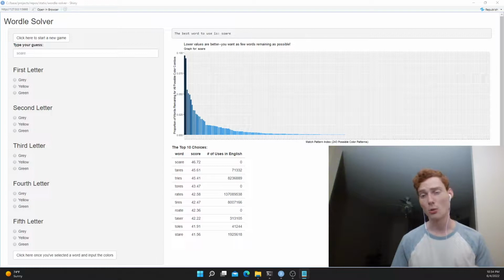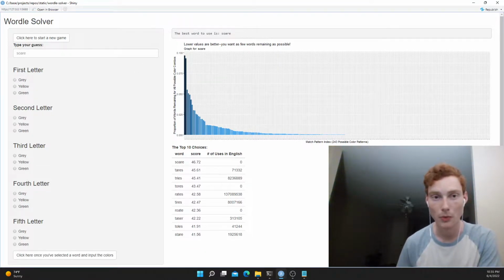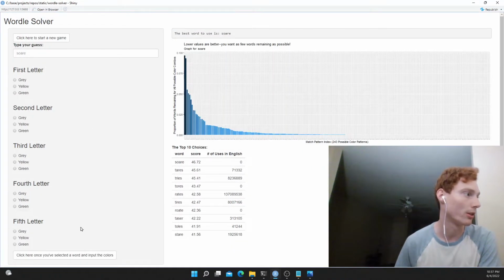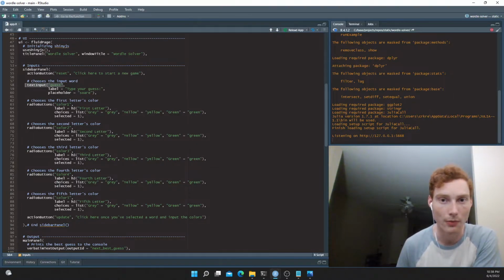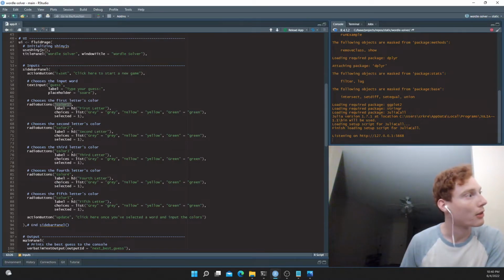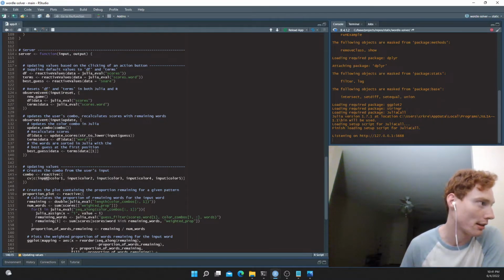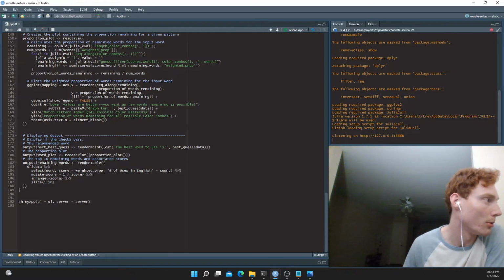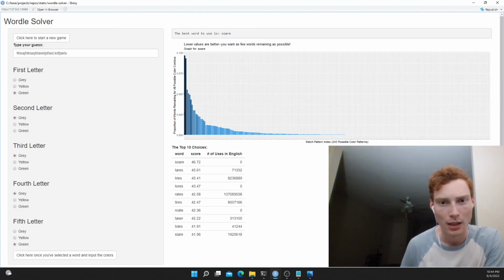R Shiny -- An R User's Walkthrough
Shiny is hip. Shiny is popular with the youth. Shiny is cool. This makes shiny intimidating. Fear not!

This guide was made for people who tried getting into shiny but just couldn't wrap their heads around the concept.

Important correction: The observe*() functions do not determine when the INPUTS update. Rather, the observe*() functions determine when the SERVER RECALCULATES VALUES using these updated inputs.

Note: The shiny app here may be hard to understand because it calls objects back and forth between R and Julia.

Note: You don't notice how often you say "uh" until you record yourself. I noticed that I said it when I wasn't 100% sure what to say next!